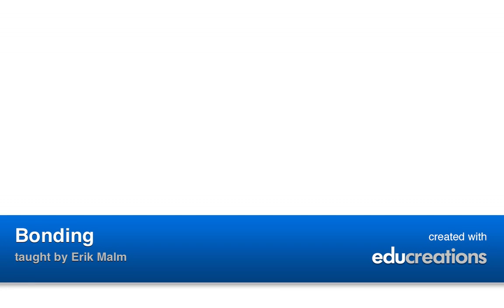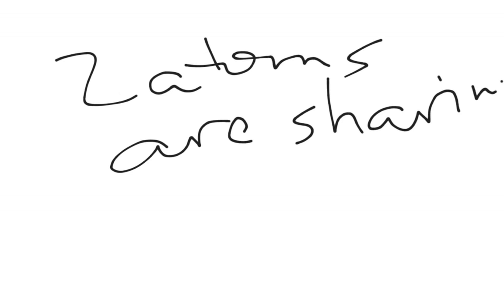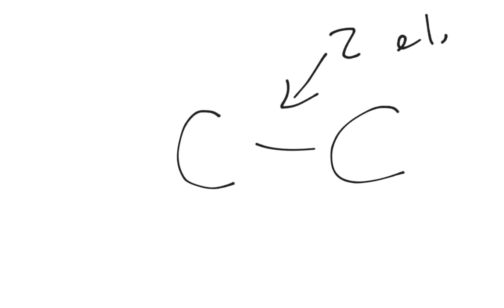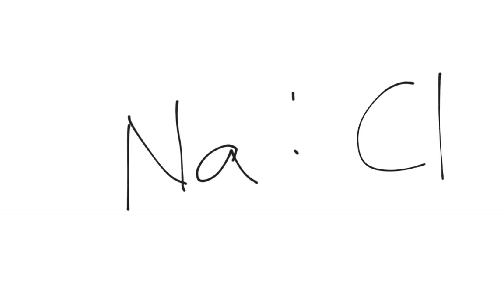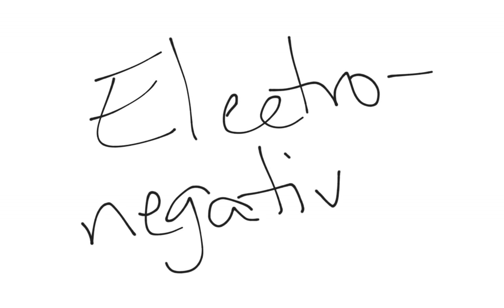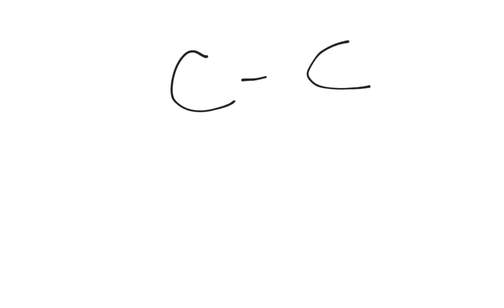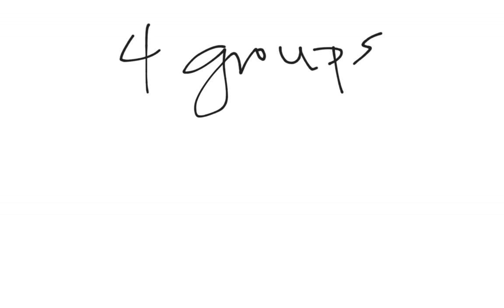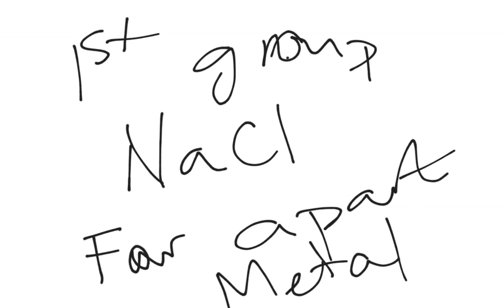Bonding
An introduction in chemical bonding. View more lessons